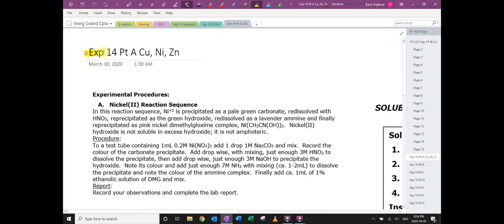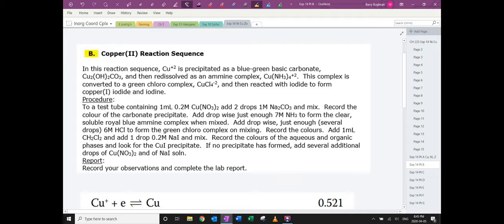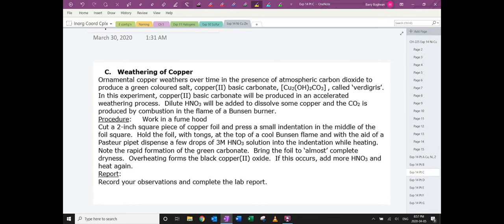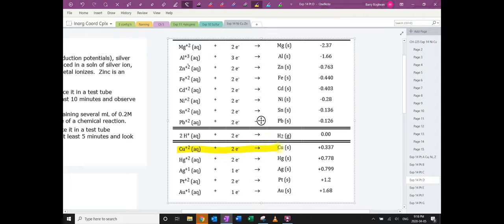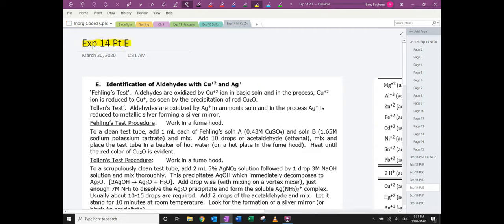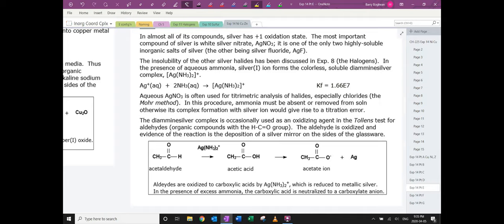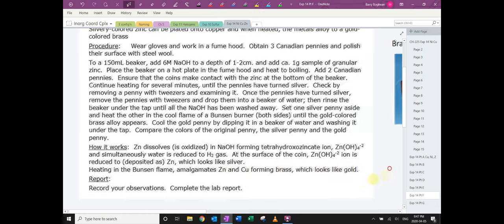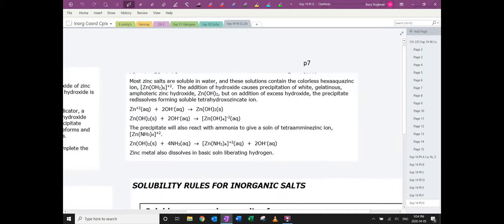E14 CuNiZn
Nickel Copper and Zinc chemistry